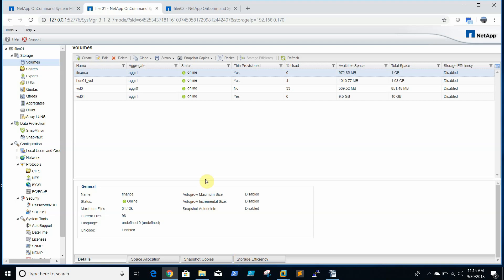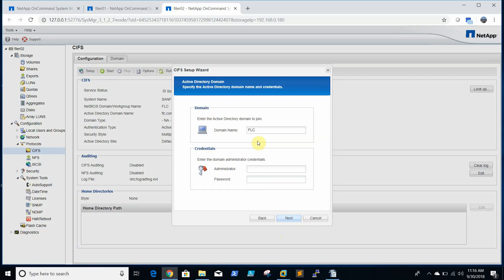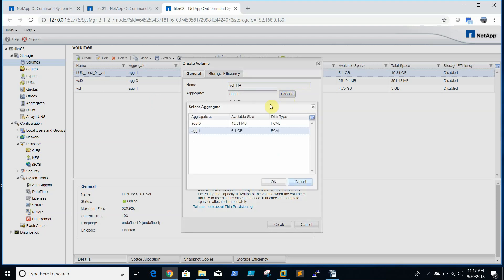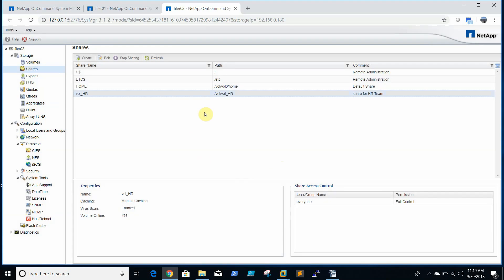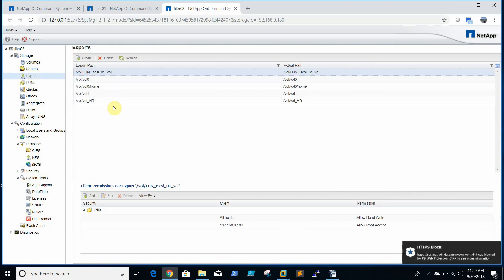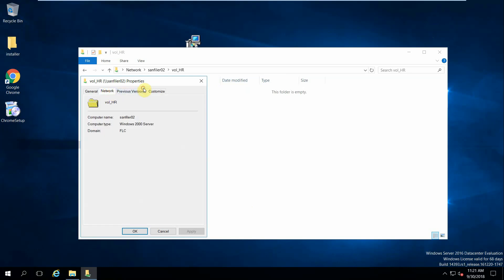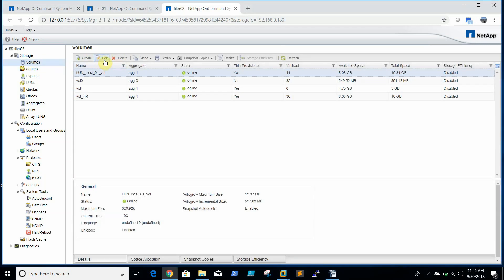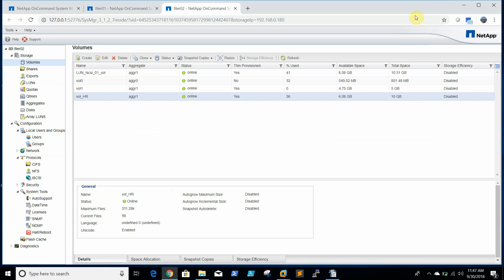Creating CIFS share on Netapp 7 mode filer